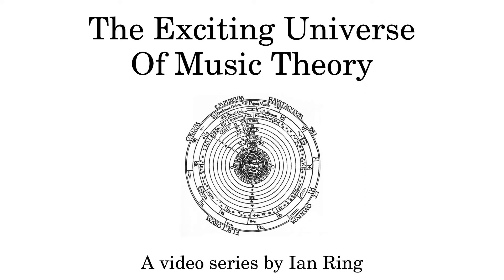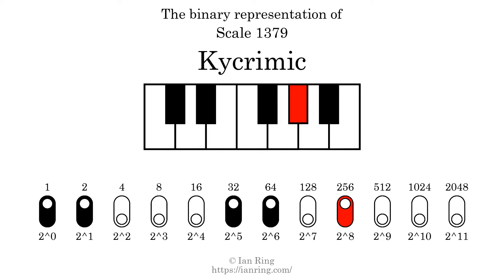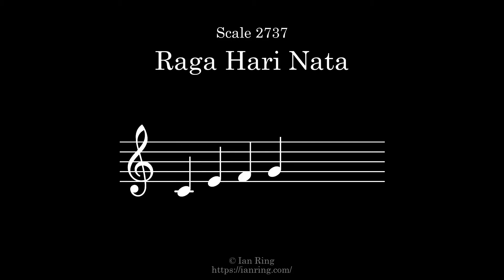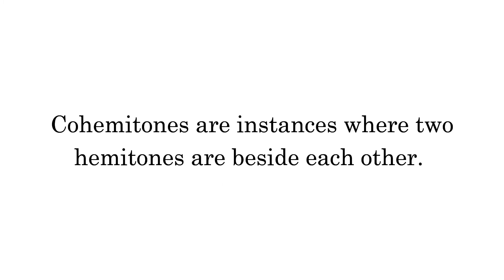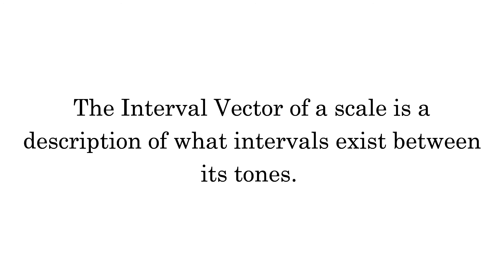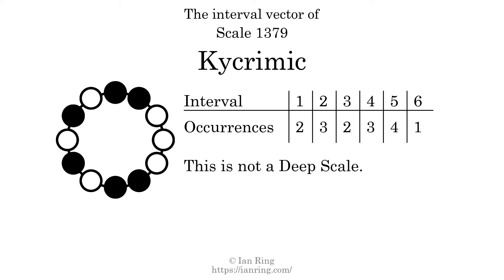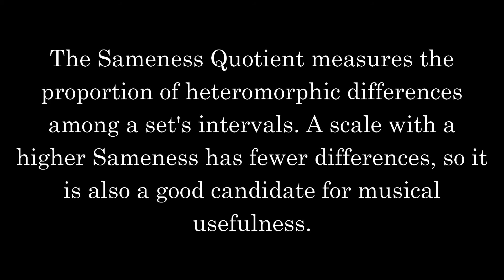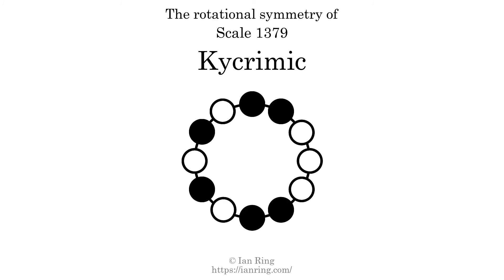Scale 1379: Kycrimic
More than you will ever need to know about Scale 1379, a hexatonic scale also known as "Kycrimic". Part of an enormous series of scale analysis videos by The Exciting Universe Of Music Theory.